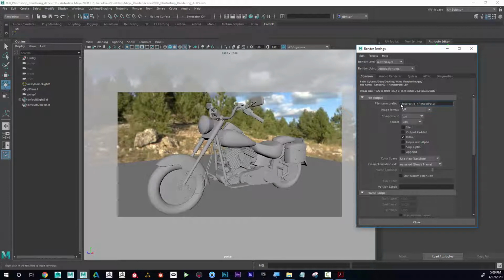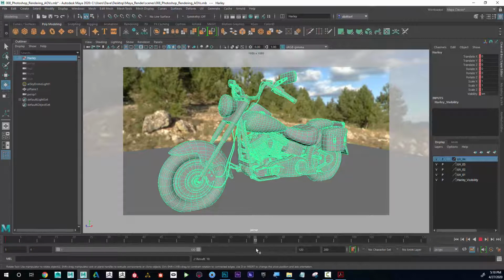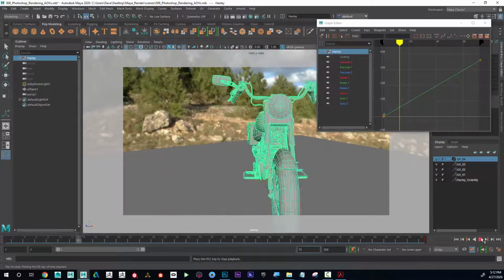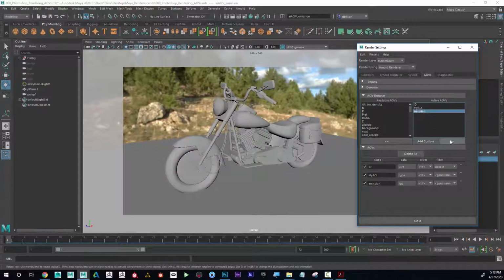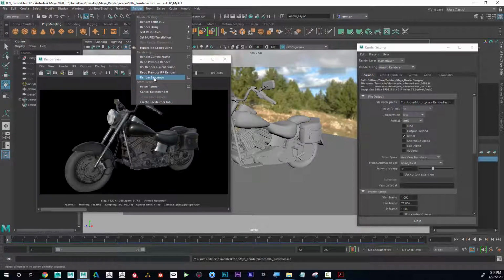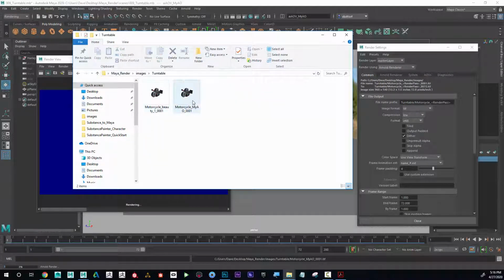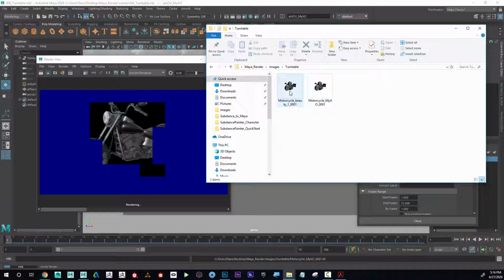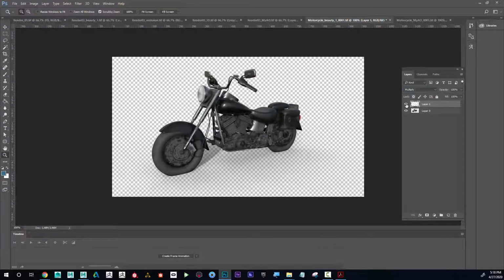Rendering Turntables in Maya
Looking to learn how to render perfect turntables in Maya? This quick tutorial will teach you how to properly render an image sequence in Maya and create smooth and accurate turntable animations for your 3D models. This tutorial is part of a pro-series course that can be purchased for more in-depth instruction. Click the link below to access more details and start creating stunning turntable animations today!

TIMECODES:
0:00                   Intro
0:14                   Naming File
1:24                   Animating Turntable
2:31                   Create Even Speed with Graph Editor
3:35                   Render Settings
5:18                   Render Sequence